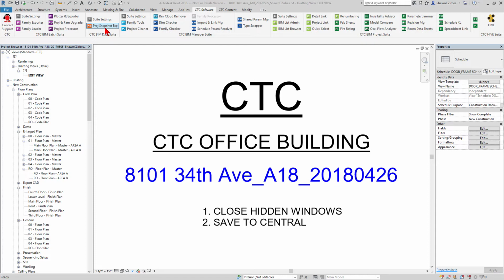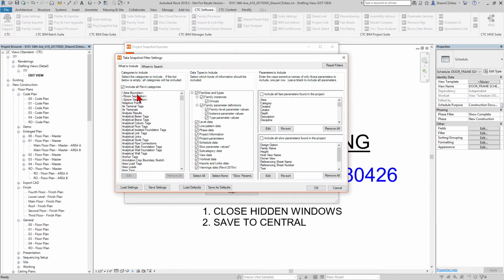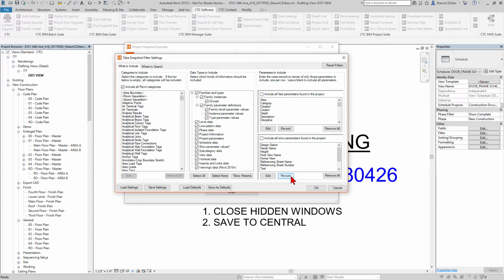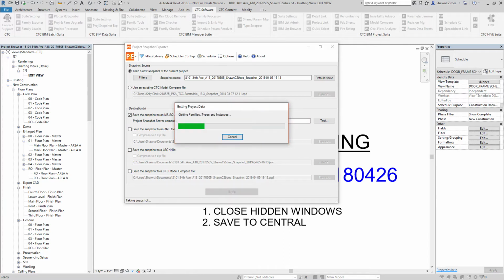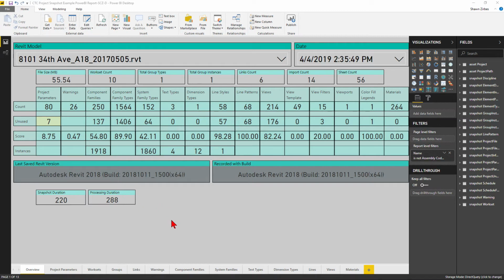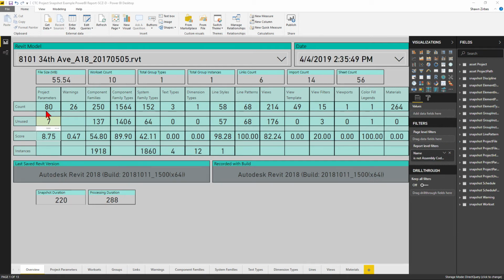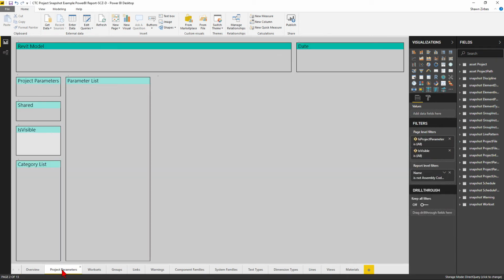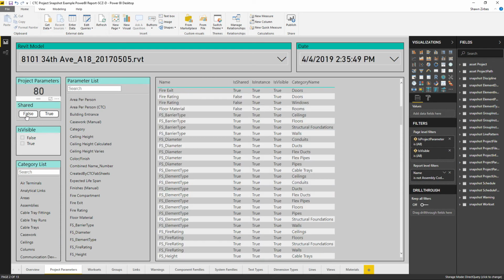Project Snapshot Exporter Introduction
The Project Snapshot Exporter is available in CTC's BIM Data Suite. This tool exports Revit model data out to SQL, and a few other data formats for analytic review, reporting, and other use. Revit model data exported includes, XYZ positions, family data, project data, parameters and values. Extremely useful for managing and reporting model progression, and tracking changes en masse.